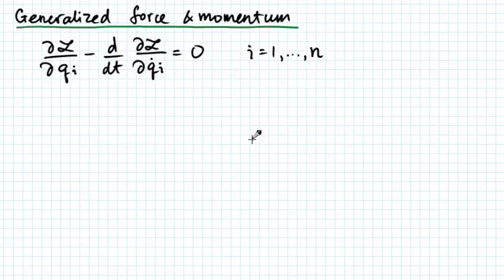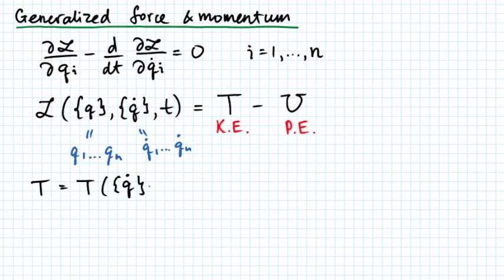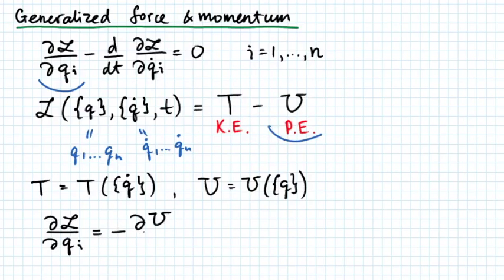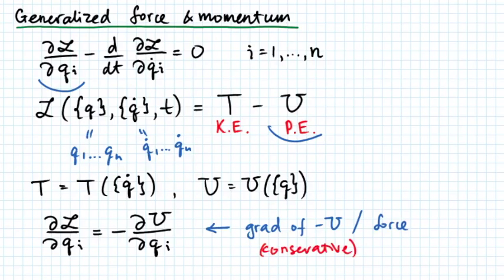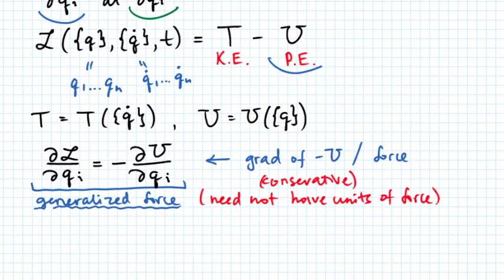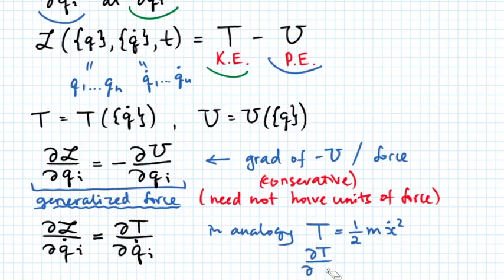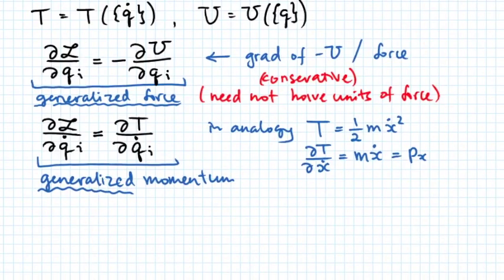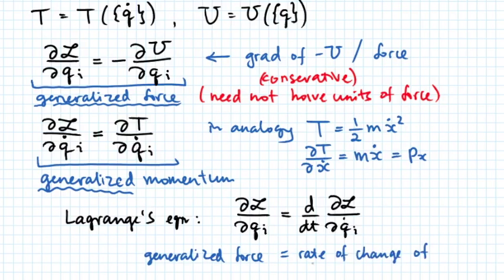Generalized Force and Momentum